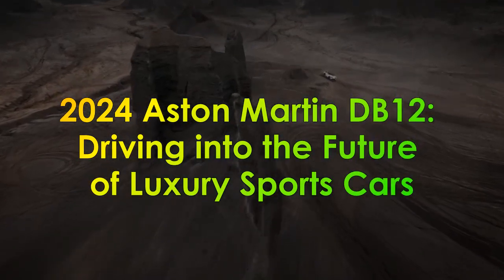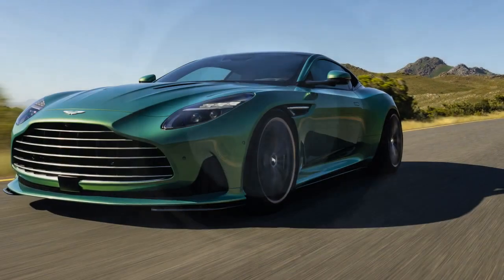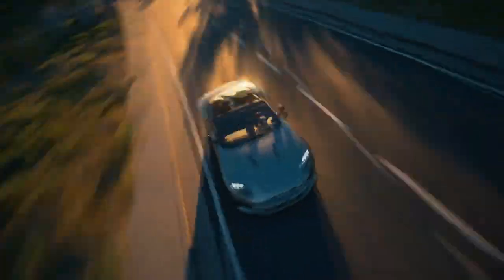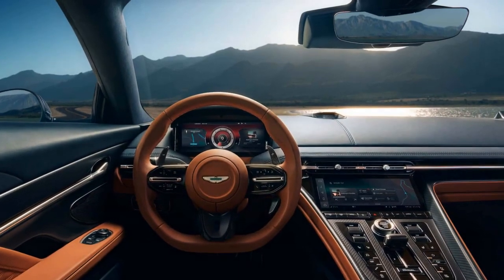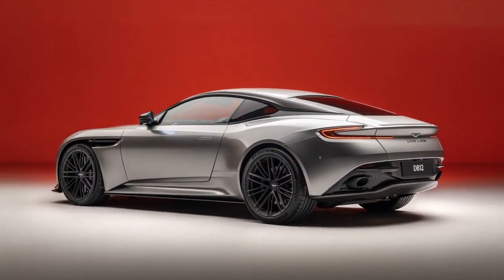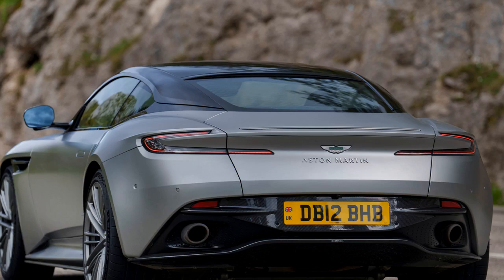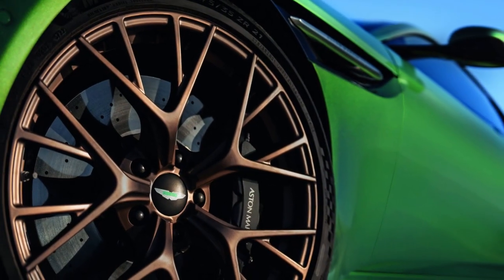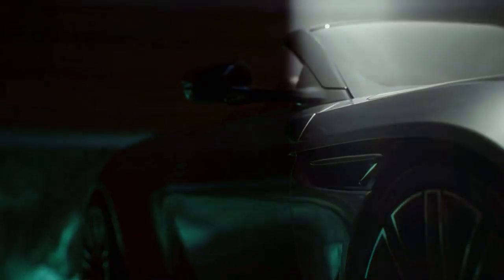2024 Aston Martin DB12 Review, Driving into the Future of Luxury Sports Cars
2024 Aston Martin DB12 Review, Driving into the Future of Luxury Sports Cars

1. We use trusted media sources in loading news and narrative content that we provide, in order to maintain accuracy and facts. We also include sources as references. please visit the sites we provide for more in-depth information related to the information or discussion we raise.

2. The material we use in making this video, is free and non-copyrighted content, or Creative Commons content, with fair use of content. If there is a problem or material that we use in the video in this channel, or there is a discussion about future business.

Thanks,